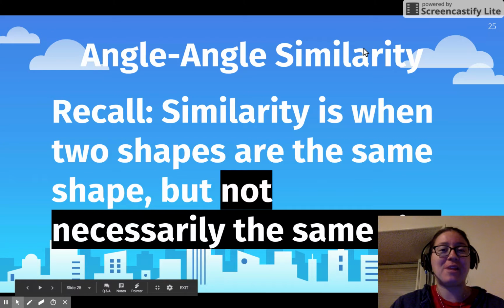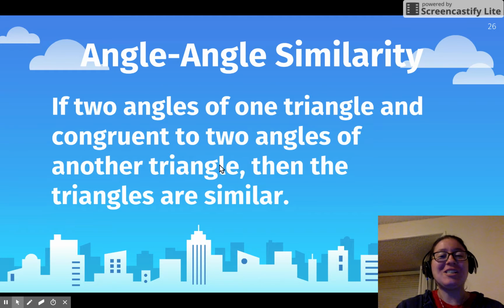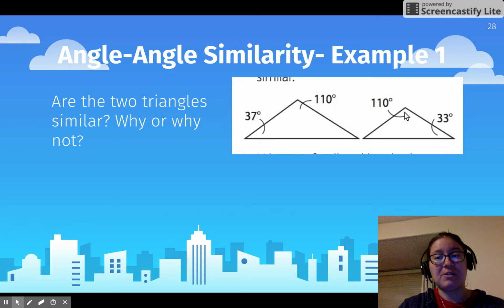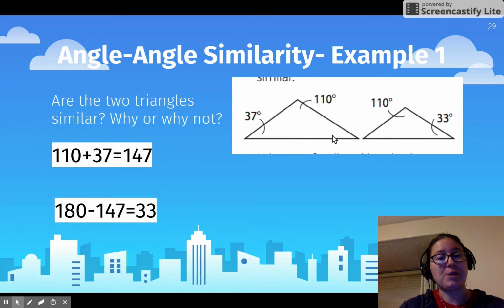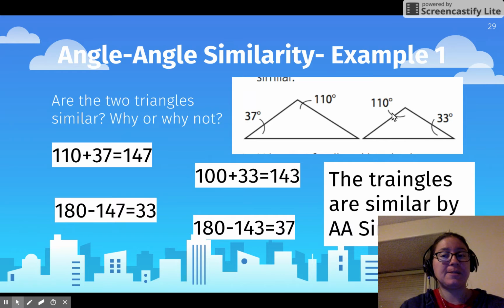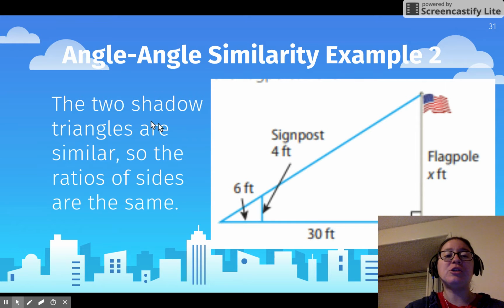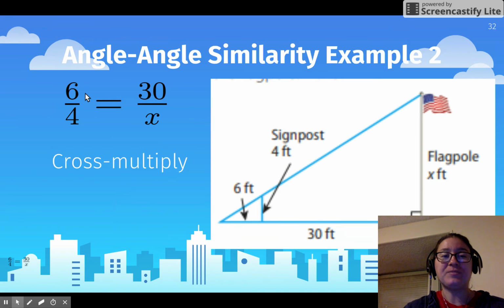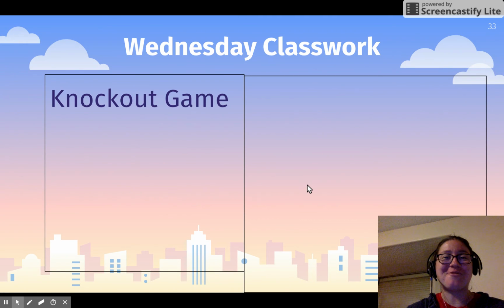Angle Angle Similarity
Statement and Application of the Angle Angle Similarity Theorem